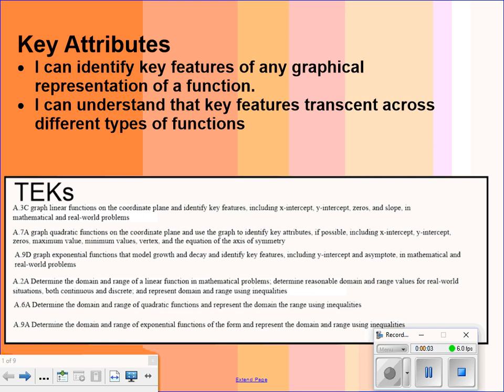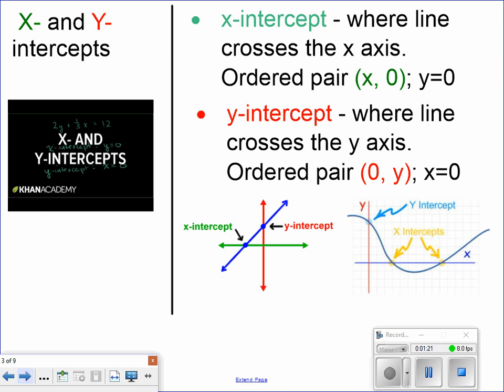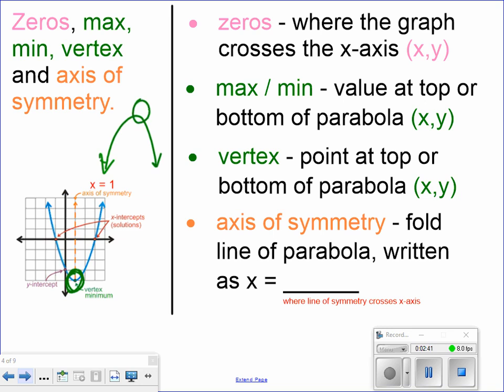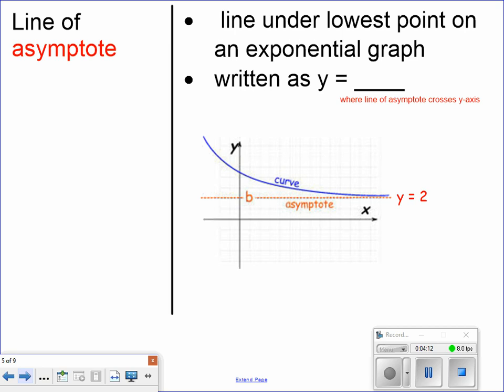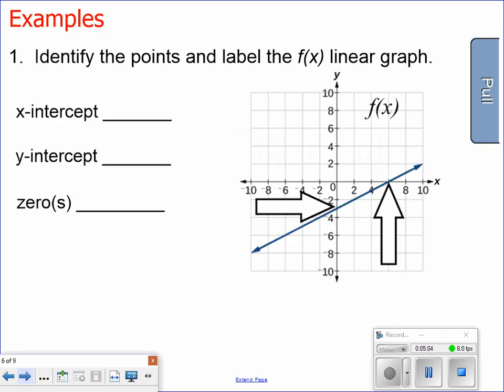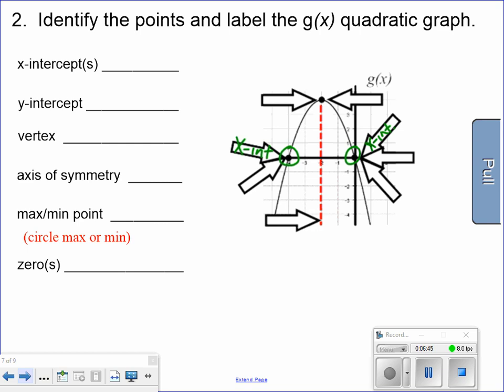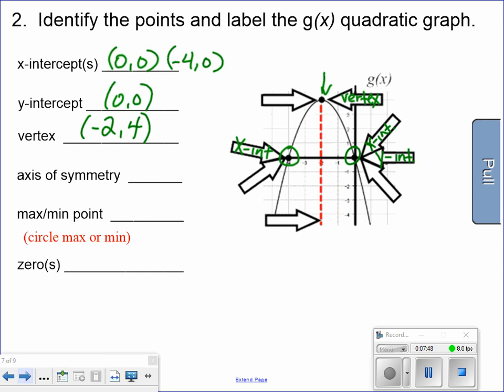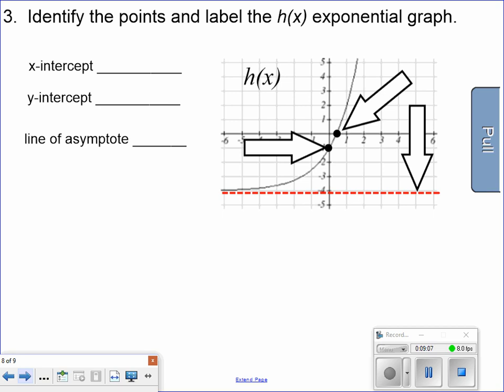Functions 1 6 Key Attributes Video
In this video we will discuss the key features of different graphs. By the end of this video you should be able to identify the key features of the three basic models of Linear, Quadratic, and Exponential graphs. As well as see how some key features translate across the models